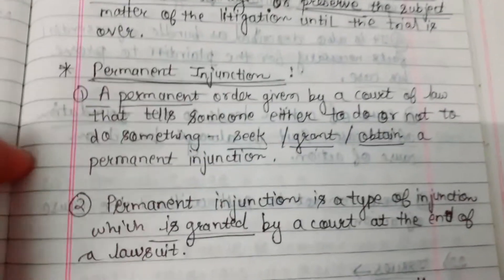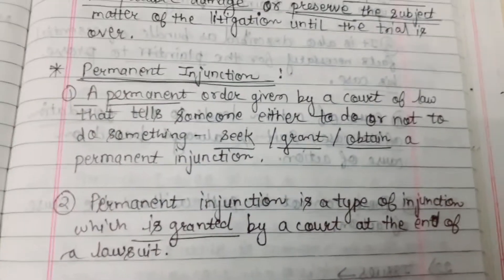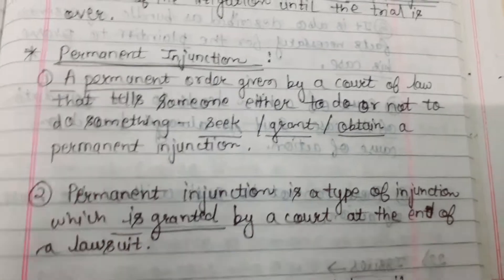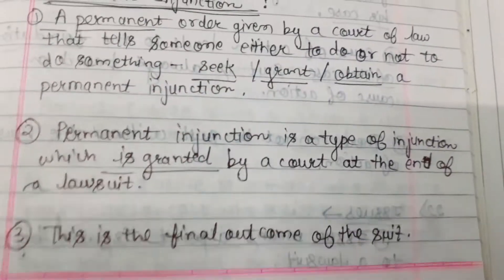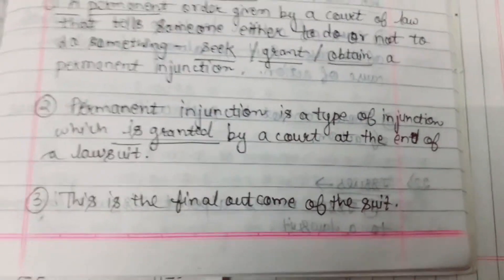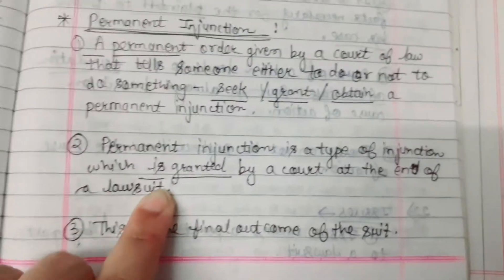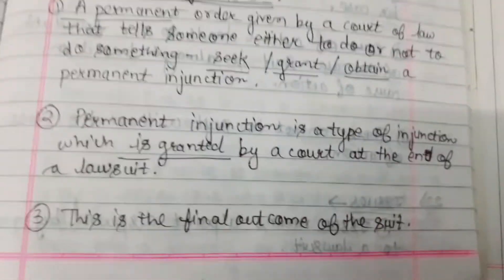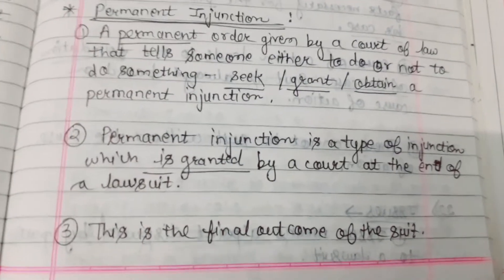Legal Concepts (5th sem) (Injunction ) (PART 19)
Subject  =  Legal Language and General English Including Legal Writing

1. Lesson = Legal Concepts

20) Injunction

(PART 19)